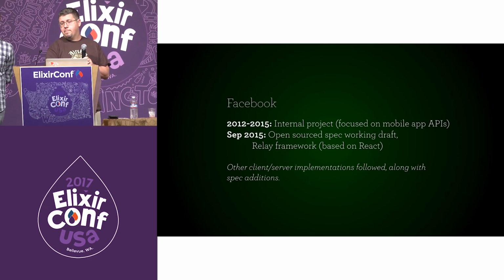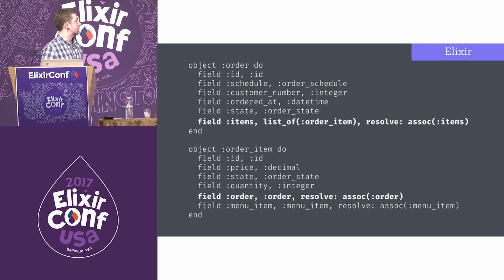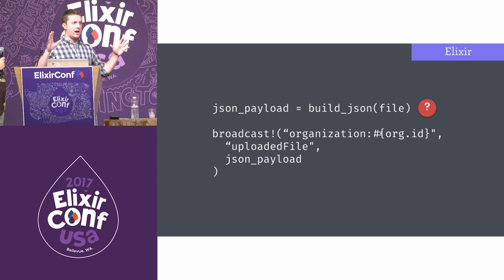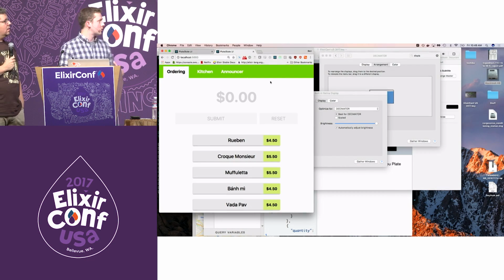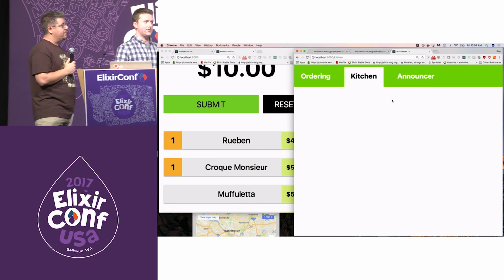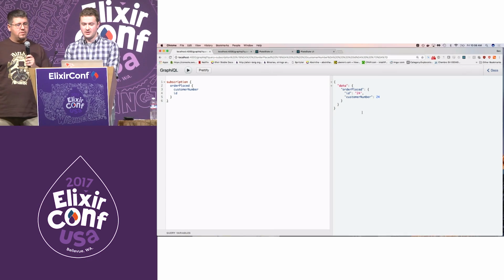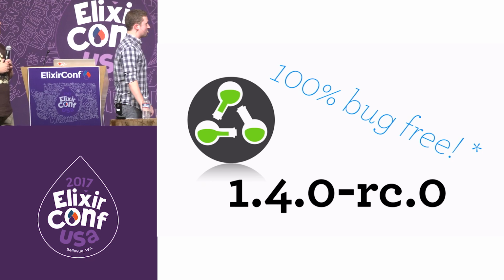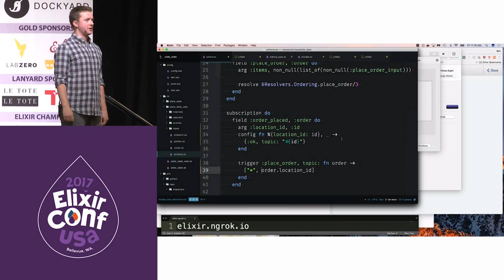ElixirConf 2017 - Live APIs with GraphQL Subscriptions - Bruce Williams and Ben Wilson